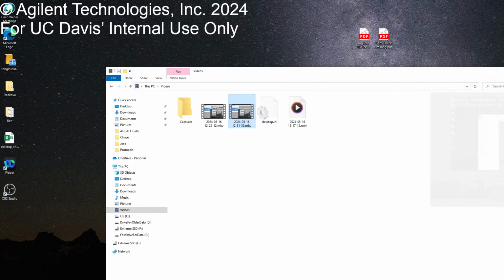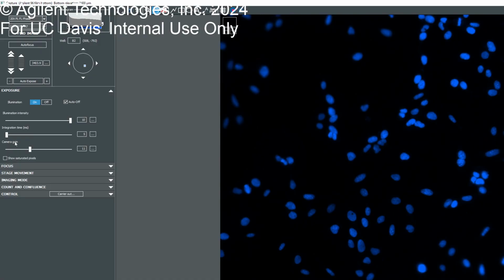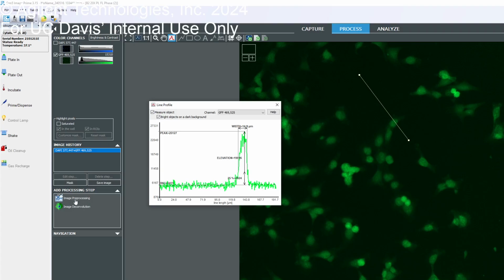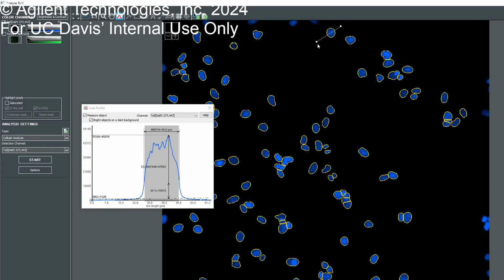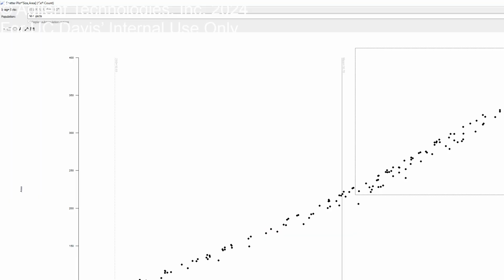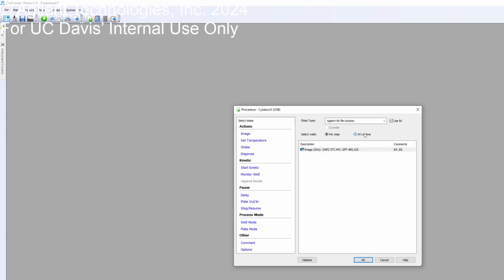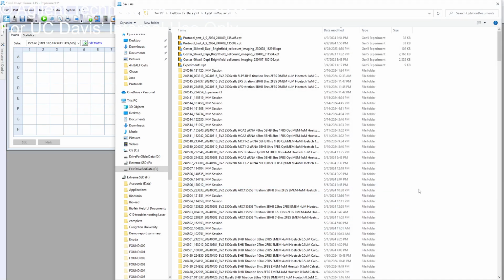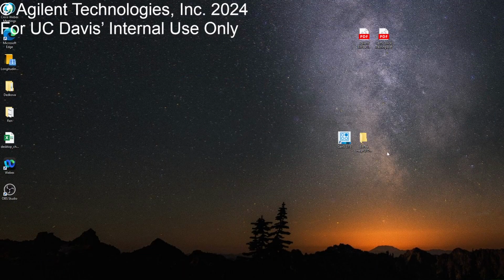Training Video 3